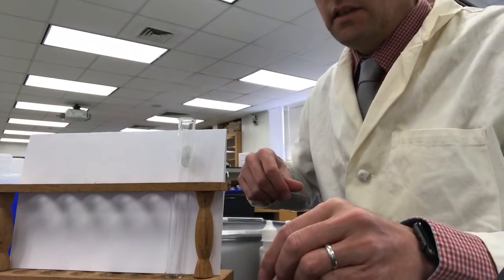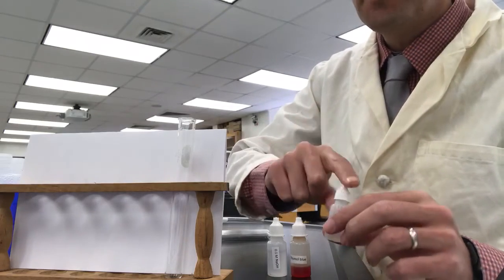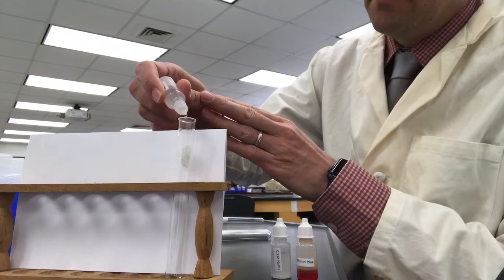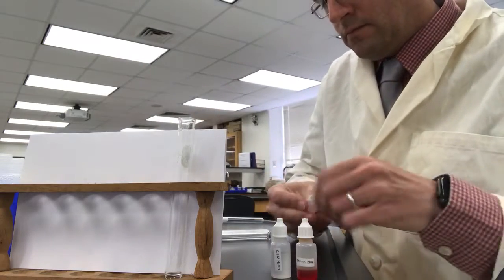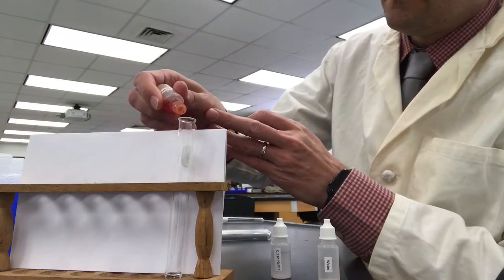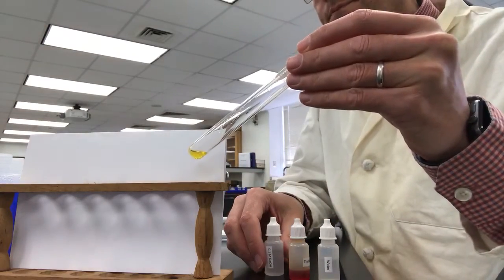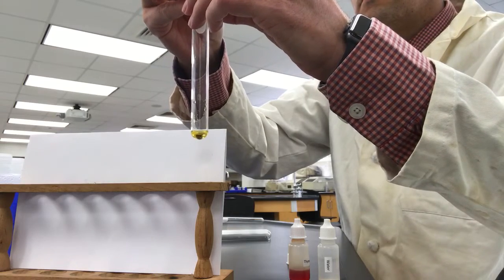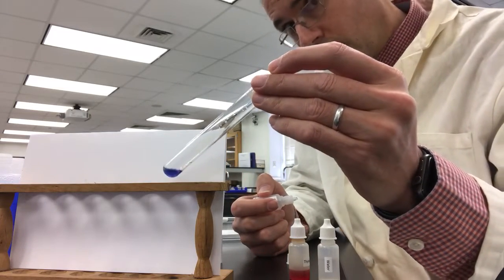Lab 7 Buffer - solution 9 reaction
water (10 drops), thymol blue (1 drop), sodium hydroxide (1 drop)